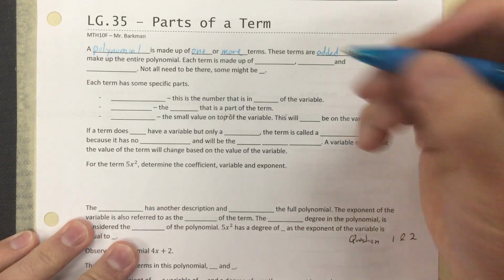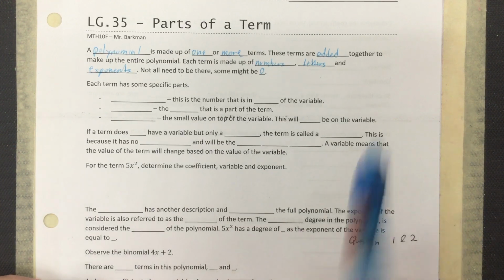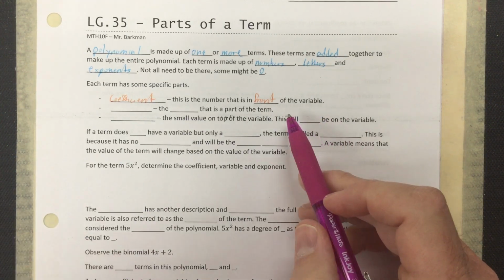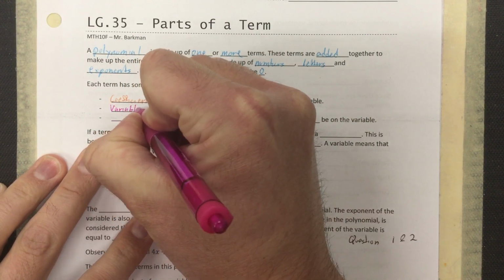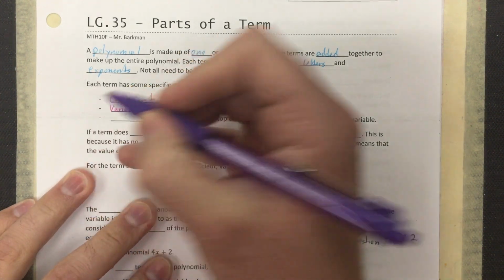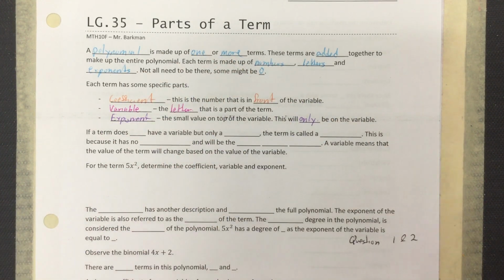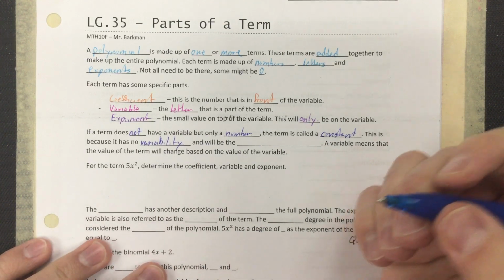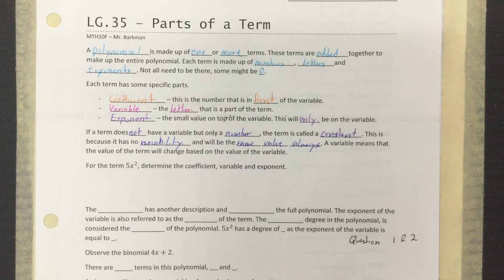LG 35 51 Describing Parts of a Term